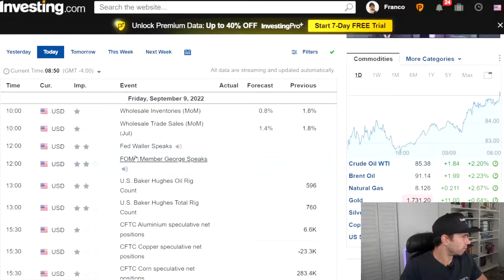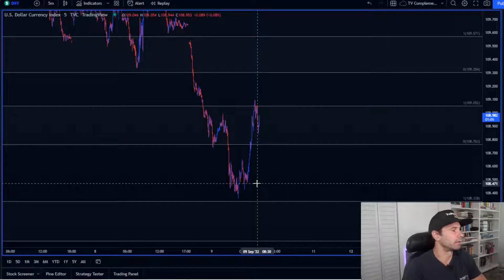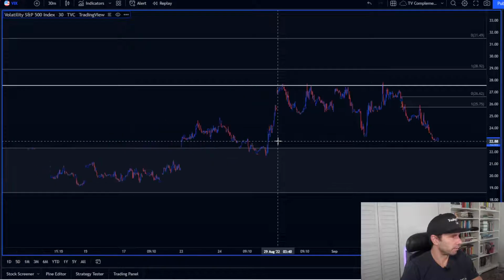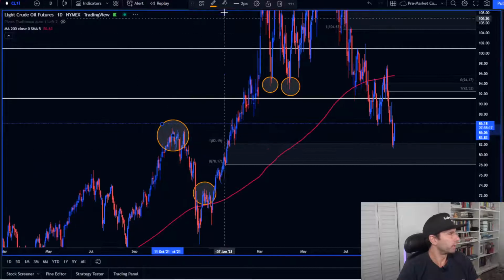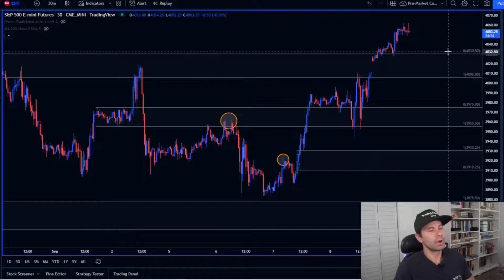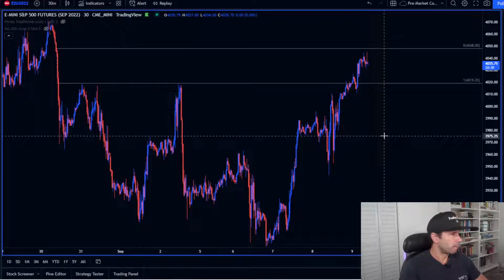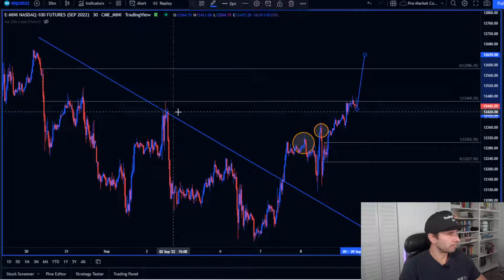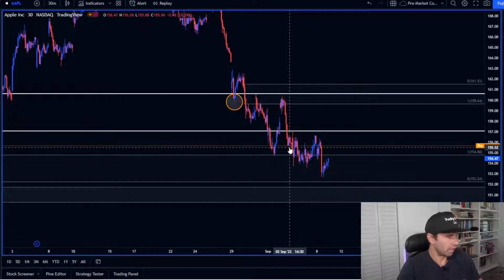[Live] Pre-Market Analysis - What to Expect for Friday's trading session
Starting at 8:45 am everyday I analyze the different markets influencing the equity markets. This helps me to have a realistic context for the upcoming trading session. Here we can learn how the Stock Market is set up for today's trading session. Also, will share my Day Trading strategy for the day. You can ask this question: Can I really make money in day trading? This sessions on the Pre-Market are essential to become a professional trader.

My trading equipment:
Stands:
For Ultrawide Monitor: